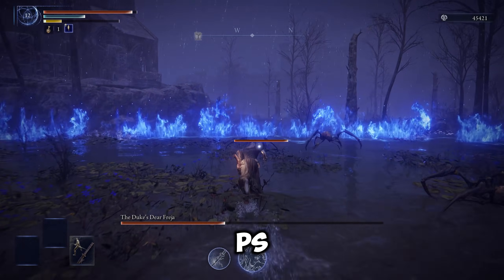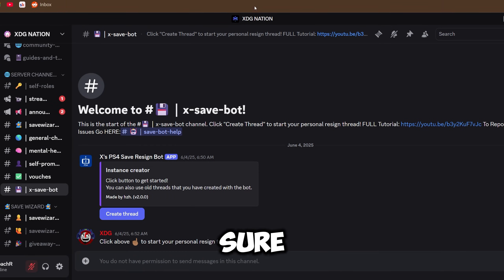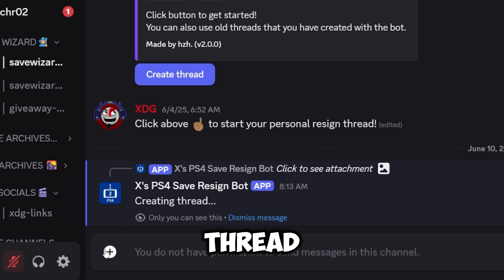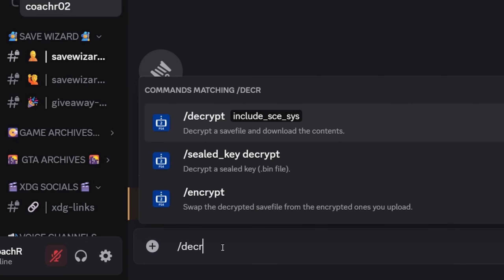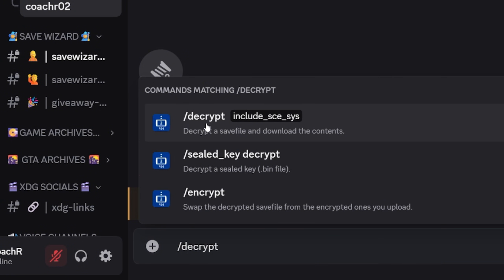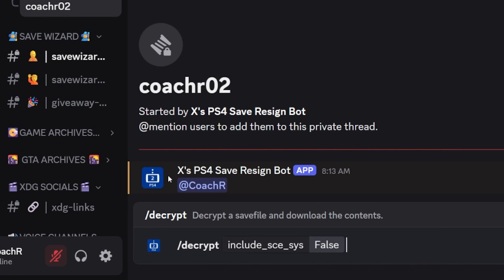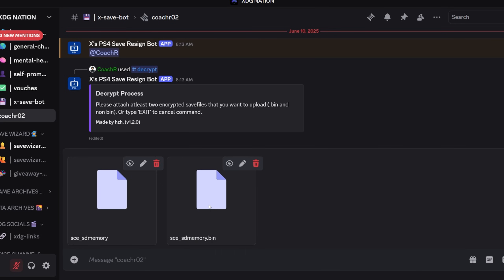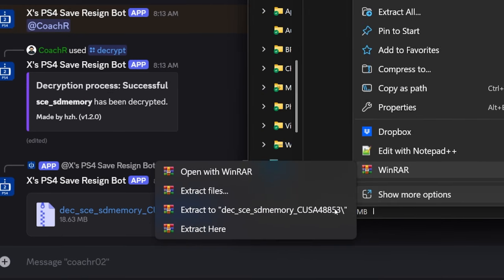EASY Discord Save Bot Tutorial #2 [Decrypt PS4 Save Files]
Edit: Starting September 1st, 2025 A monthly usage fee of $4.99 will be implemented due to:
✅ Required Bot Maintenance
✅ User Misuse (Utilizing Bot For Paid Services)
✅ User Bottlenecks/Throttling

[0:00] Intro
[0:30] PS4 Encryption Explained
[2:24] Discord Bot Decrypt Tutorial
[3:22] Outro

"Never Give Up! Good Vibes ONLY!"
decrypt,save files,how to,try not to sing clean,save wizard discord,discord save wizard,discord bot,playstation 4 discord save bot,discord,how to build on main island,game saves,discord on ps4,how to get mods on minecraft pe without jailbreak,how to play ps3 games on pc,how to region reassign ps4,how to take down uav with rpg,how to get mods without jailbreak or computer,encrypt,how to get stretched resolution in fortnite ps4,use other peoples saves